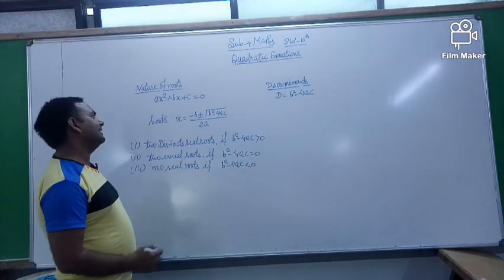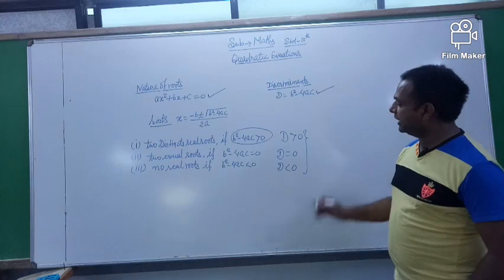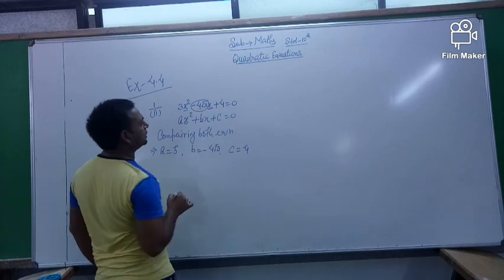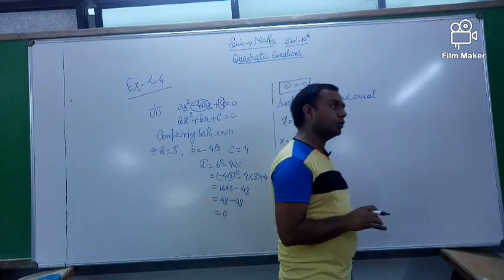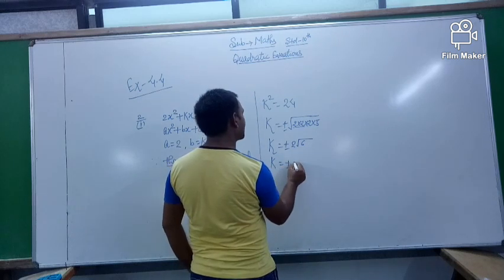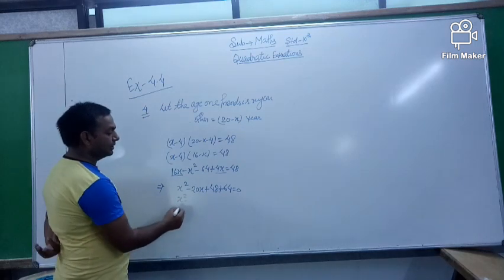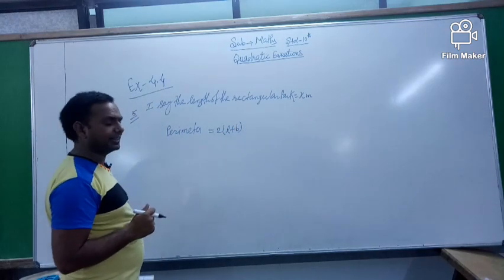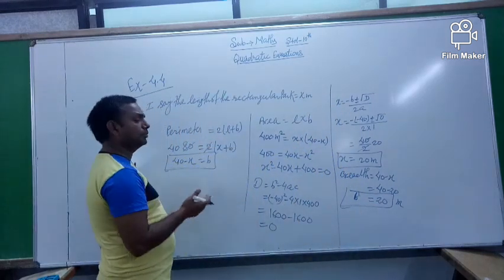Class 10th | Quadratic equation | Exercise 4.4 | Learn full solution by manoj singh sir 📕📒📖📚